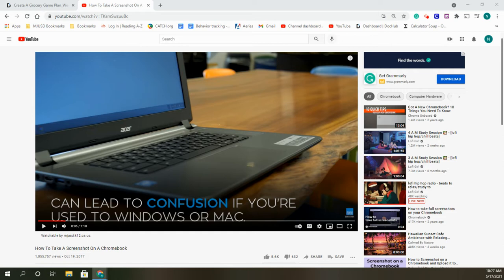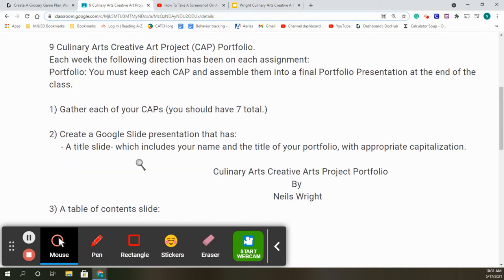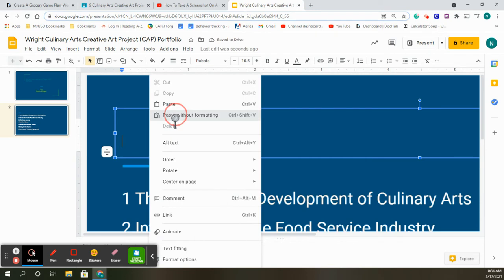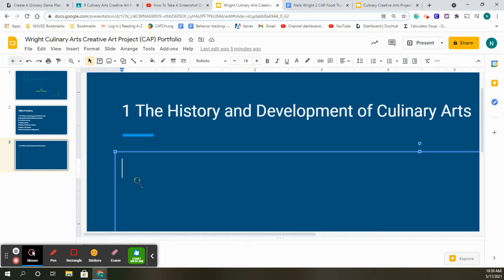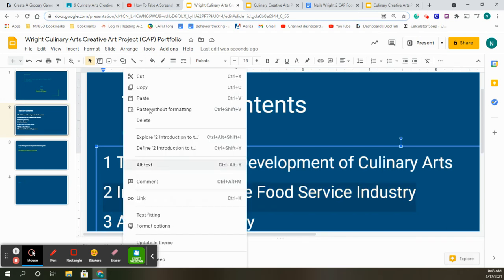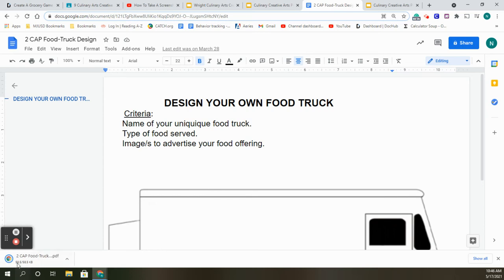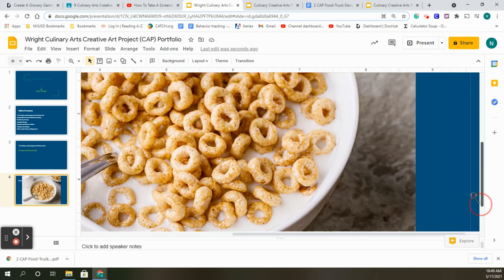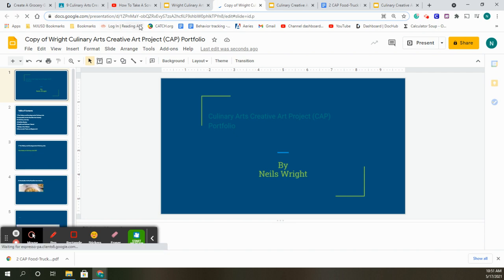How Make a Portfolio